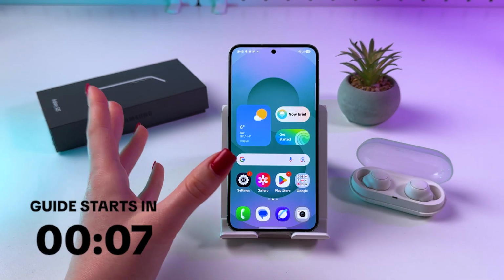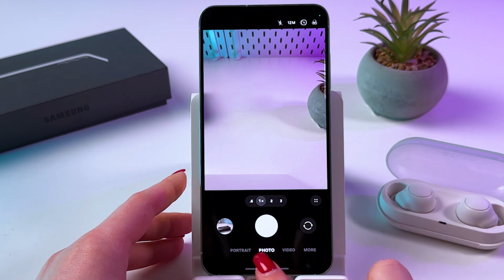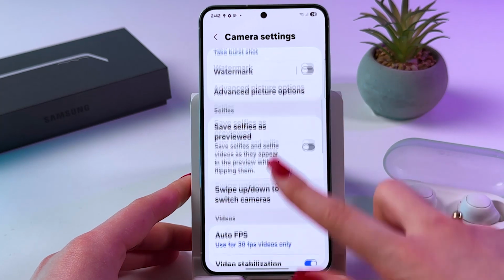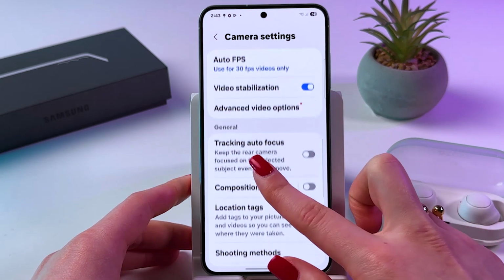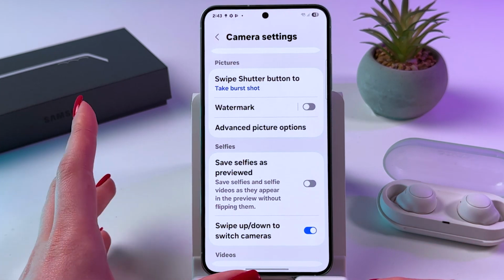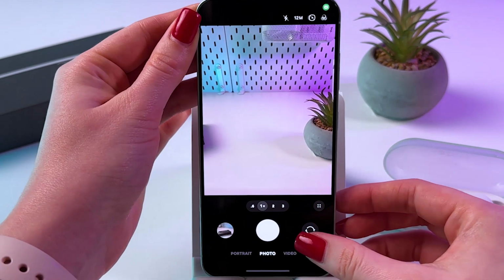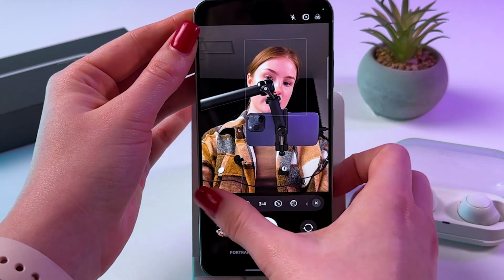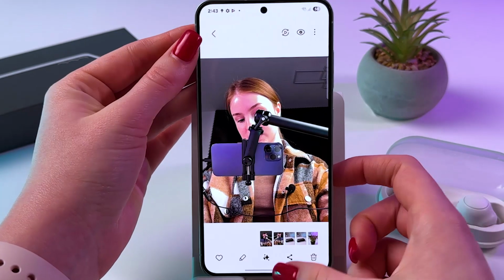Samsung Galaxy S25 - Easy Steps to Toggle Camera Mirror Effect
Discover the simple steps to toggle the mirror effect in your Samsung Galaxy S25 camera. Whether you want to enable or disable the 'Save selfies as previewed' option, this video will guide you through the user-friendly settings menu. Gain useful tips for ensuring your settings apply successfully and learn how to keep your camera's software up-to-date for the best user experience.

This video also covers the following topics:
Enable or Disable Mirror Effect in Camera on Samsung Galaxy S25
Samsung Galaxy S25 Camera Settings: How to Adjust Mirror Effect
Switching Mirror Effect on/off on Samsung Galaxy S25: A Quick Guide